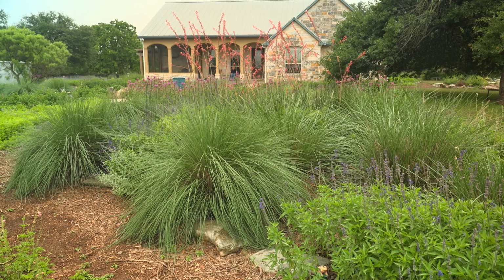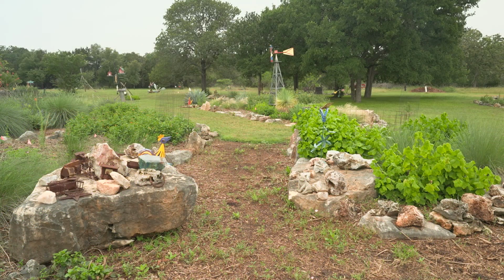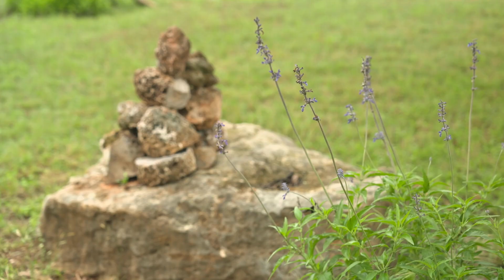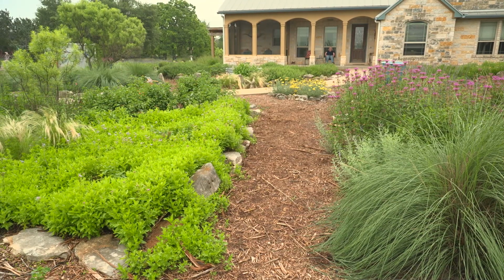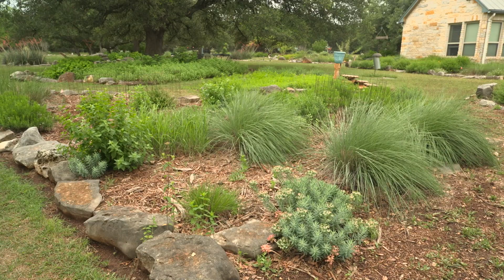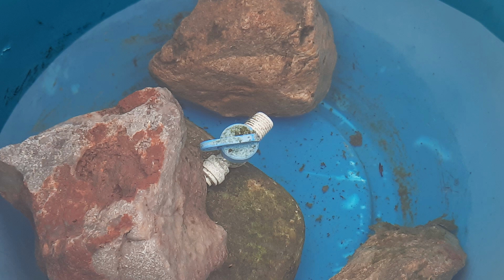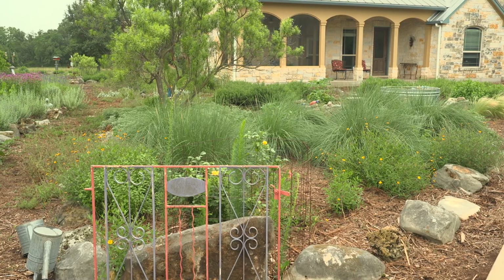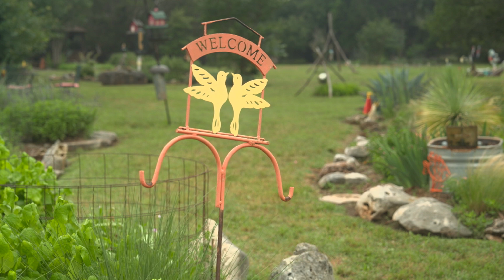From Cattle Ranch to Wildlife Paradise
These days, wildlife graze four acres of native plant gardens on former Blackland Prairie ranchland in Jarrell. With ingenuity and lifelong commitment to conservation, Ann and Doug Garrett unearthed tons of limestone boulders to frame waterwise plants dotted by venerable live oak trees and clever garden art.

We encourage conversation and dialog around all topics but do not tolerate hate speech. Any comments that violate this will be deleted and users may be banned. More information on our comment guidelines can be found